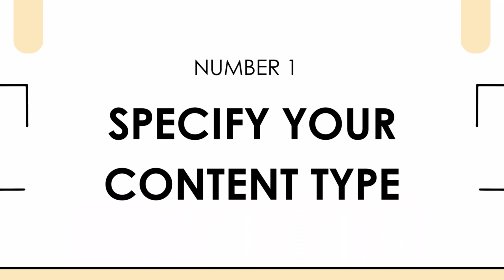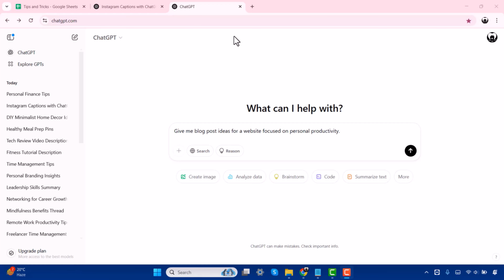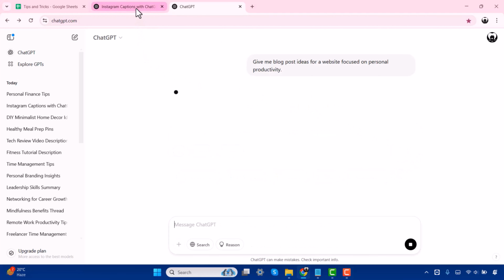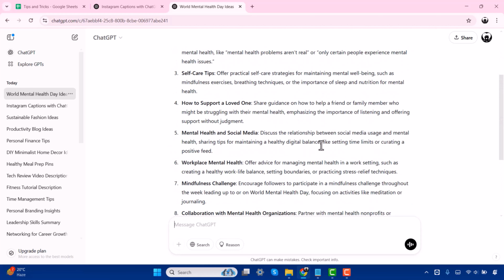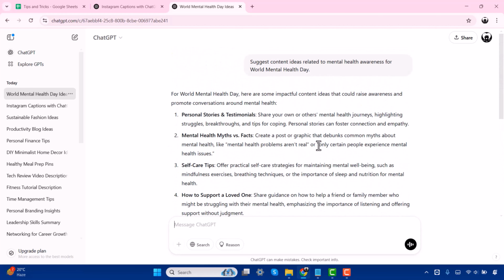Using ChatGPT for Content Ideas in Seconds 2025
Struggling to come up with fresh content ideas? 🤔 Discover how to use ChatGPT to generate creative and engaging content ideas in SECONDS! Whether you're a blogger, YouTuber, or social media creator, this tool will save you time and boost your productivity. Watch now and never run out of ideas again! �✨